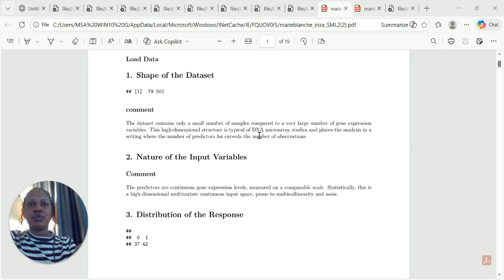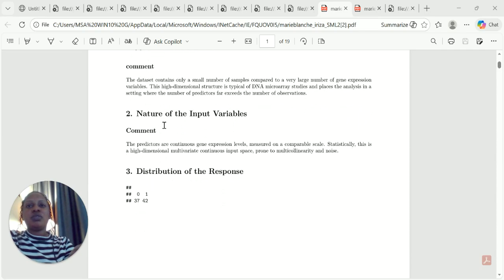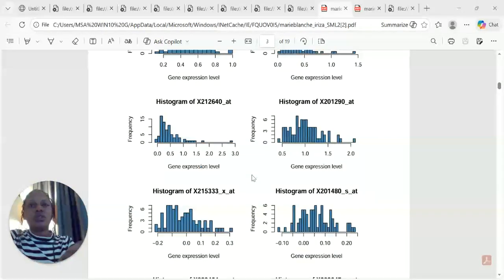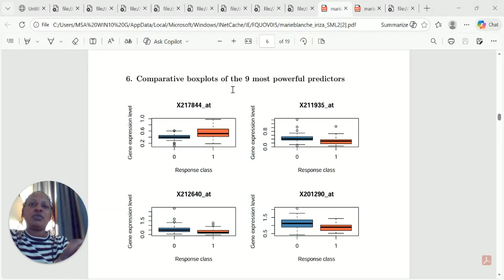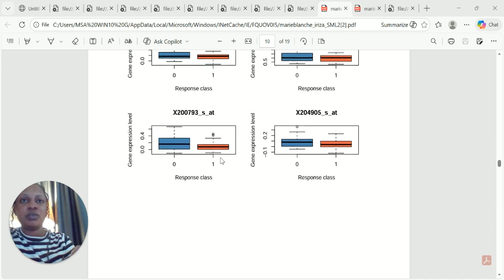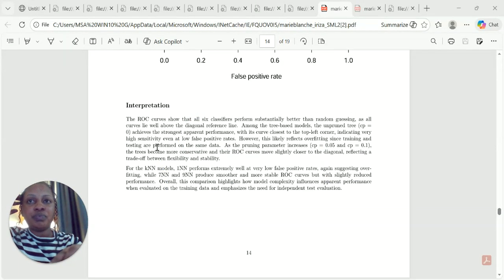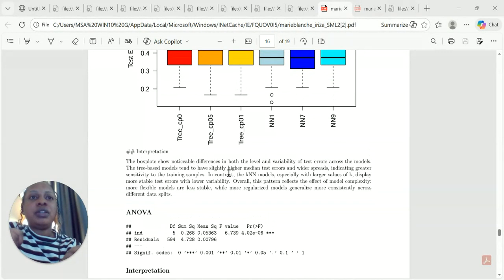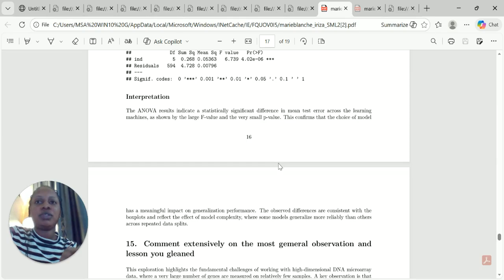Microsoft Edge marieblanche iriza SML22 pdf and 11 more pages Personal Microsoft Edge 15 D